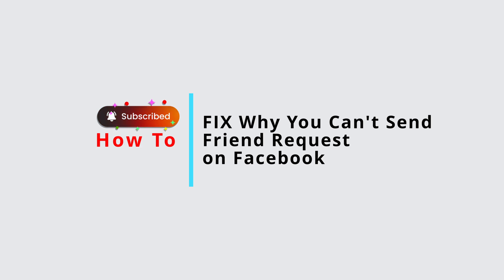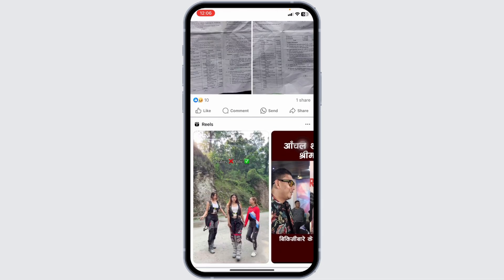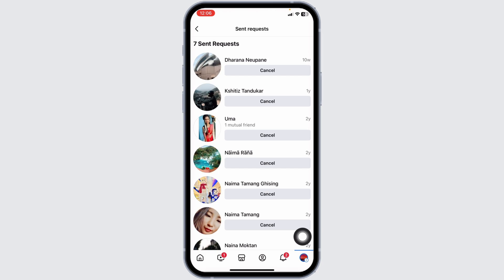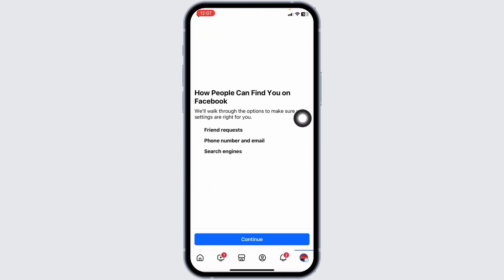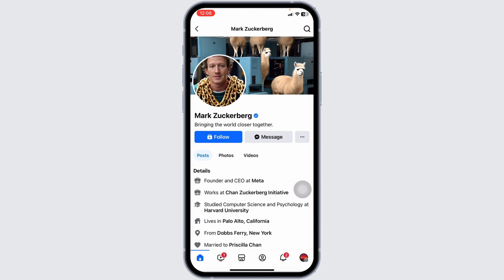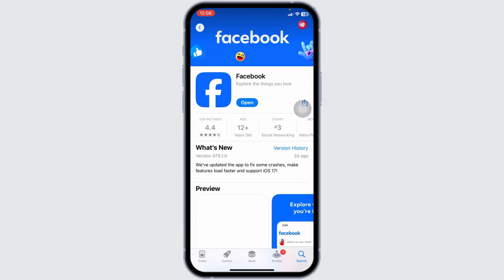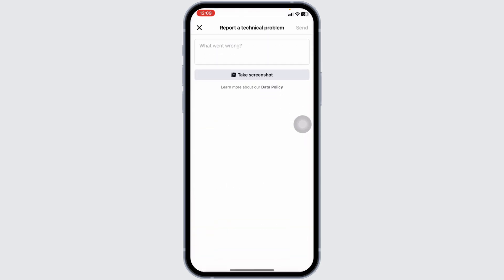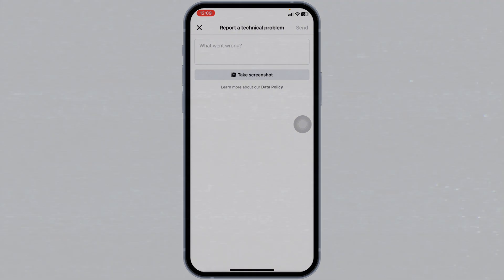How to Fix Why You Can't Send Friend Request on Facebook 2024 (NEW METHOD)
Tutorial On How to Fix Why You Can’t Send Friend Request on Facebook 2024 (NEW METHOD)

Welcome to Official Help Desk! In this video, we'll guide you through why you might be unable to send friend requests on Facebook and how to fix it in 2024. Whether it's due to account settings, privacy restrictions, or temporary blocks, this new method will help you resolve the issue and start connecting with friends again.

📝 Topics Covered:

- How to Check Your Account Settings and Privacy Restrictions: Step-by-step instructions on reviewing your Facebook settings to ensure you’re not restricted from sending friend requests due to privacy or account security settings.

- How to Identify Temporary Blocks or Limits: Learn how to recognize if Facebook has temporarily restricted your ability to send friend requests due to suspicious activity or exceeding daily limits.

- How to Resolve Issues and Adjust Privacy Settings: Tips on updating your privacy settings, removing blocks, and avoiding common pitfalls that may prevent you from sending friend requests in the future.

🕒 Timestamps for Easy Navigation:
0:00 - Introduction
0:05 - How to Check Your Account Settings and Privacy Restrictions
0:15 - How to Identify Temporary Blocks or Limits
0:25 - How to Resolve Issues and Adjust Privacy Settings

💬 Have you encountered issues sending friend requests on Facebook? What methods helped you fix it? Share your experiences or ask for help in the comments section below!